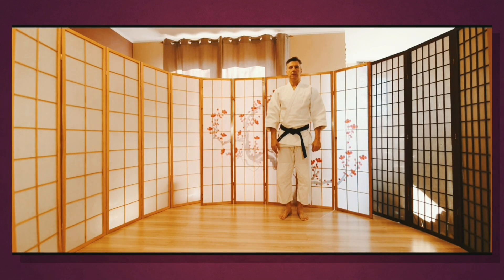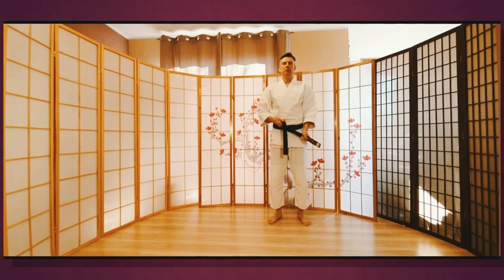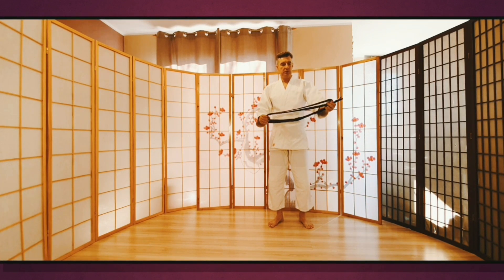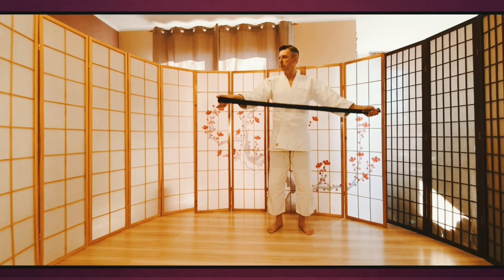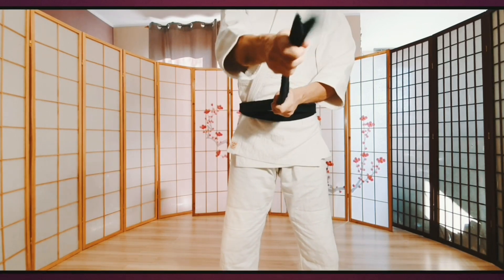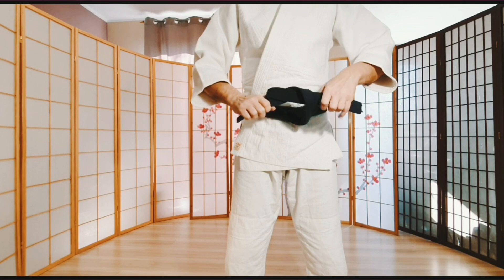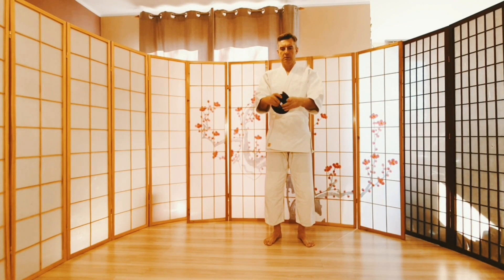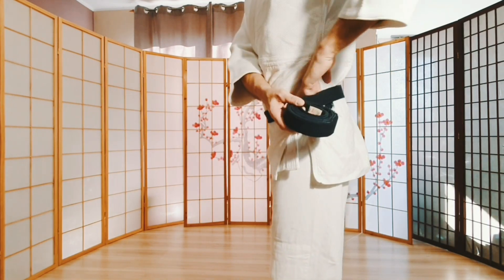Jak prawidłowo zawiązać pas i sprawić, żeby się nie rozwiązywał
Neko tachi Studio przedstawia film z cyklu "Sprawy treningowe, o których się mało mówi i rzadko docenia",